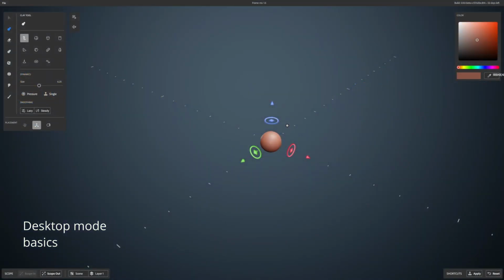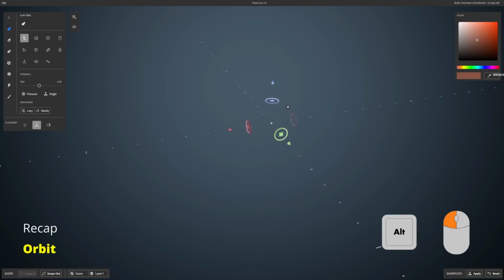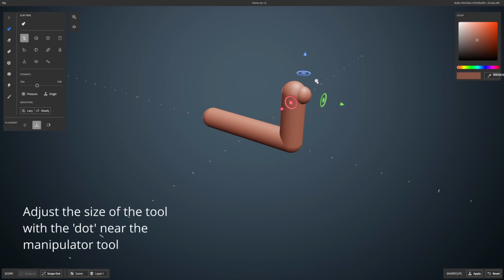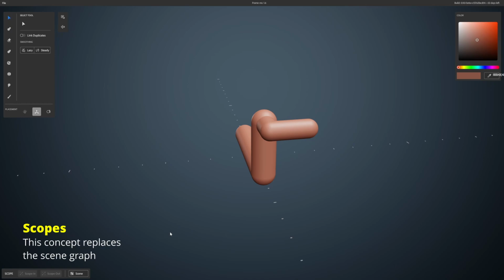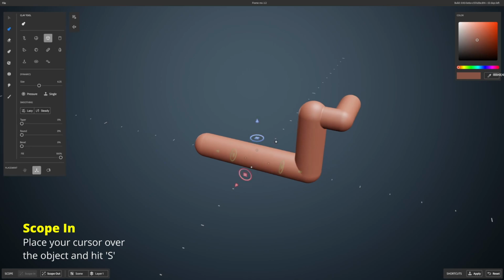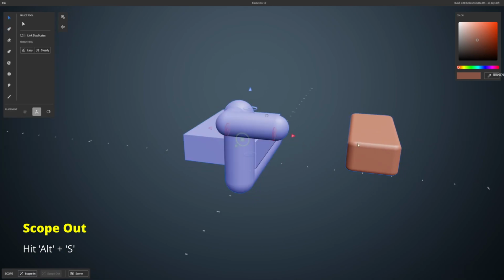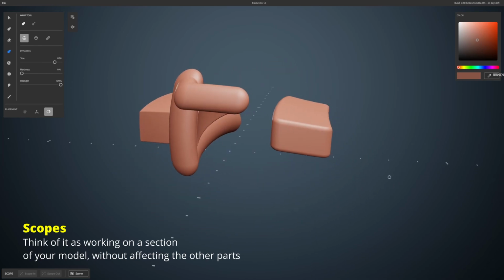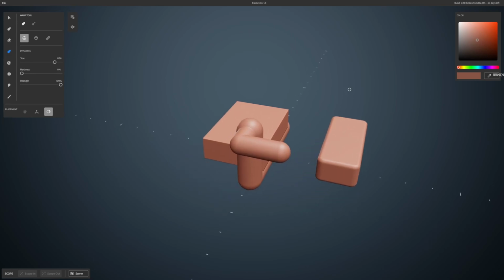00. Substance Modeler (Desktop mode basics)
This is the first part of a mini tutorial series that aims to:
1.  Get users familiar with navigating Substance Modeler
2.  Create basic furniture in a room with concepts like scoping, instancing
Edit: To zoom in on the mesh, hit "Alt + Right Click"

00:00 Intro
00:25 Navigation
01:22 Clay tool
02:06 Scopes
03:03 Scopes continued